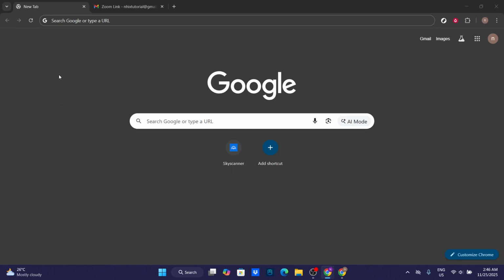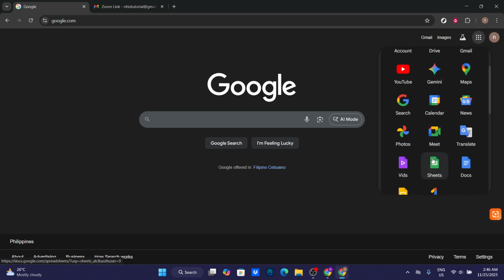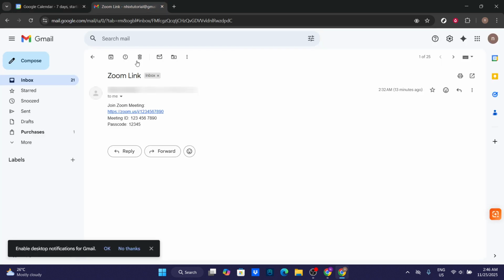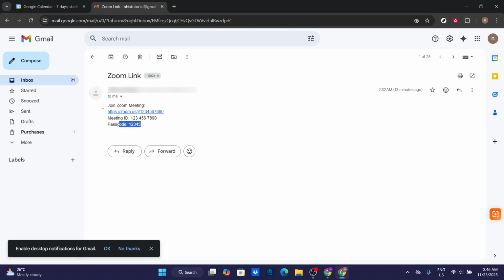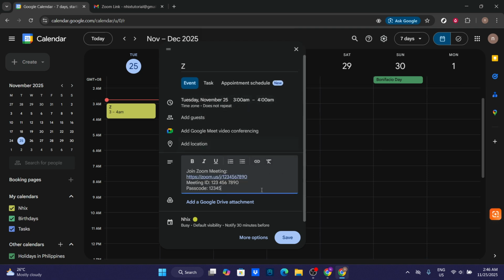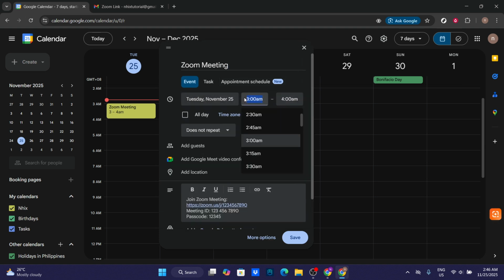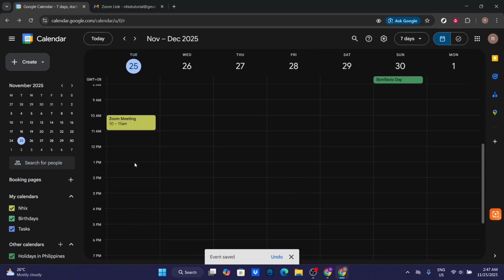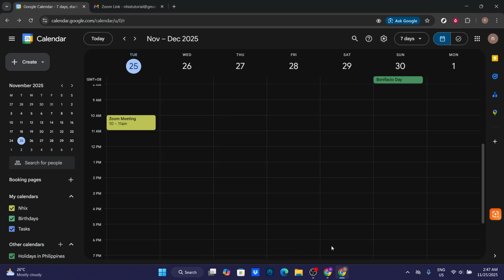How To Add Zoom Invite Link In Google Calendar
Are you trying to share a Zoom meeting link directly in your Google Calendar invite? This step-by-step tutorial shows you the fastest, easiest, and most reliable way to link your virtual meeting. Stop worrying about sending separate emails—learn how to add your Zoom invite link and password to any Google Calendar event effortlessly.

What You'll Learn:

The simple copy-and-paste method for manual link addition.

How to correctly use the Google Workspace Add-on to generate Zoom links automatically.

Best practices for ensuring all attendees have the correct link, meeting ID, and passcode.